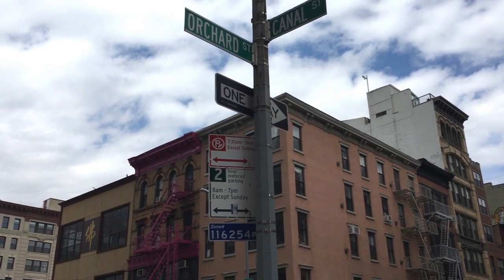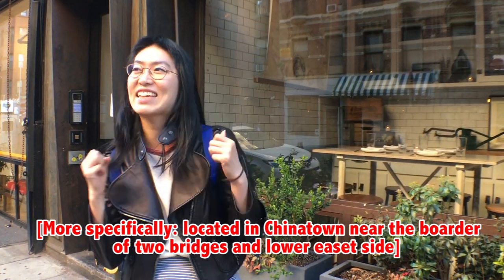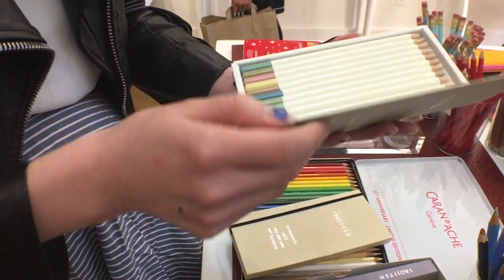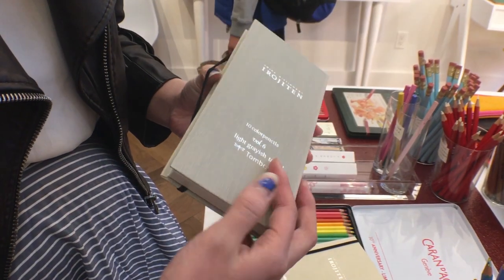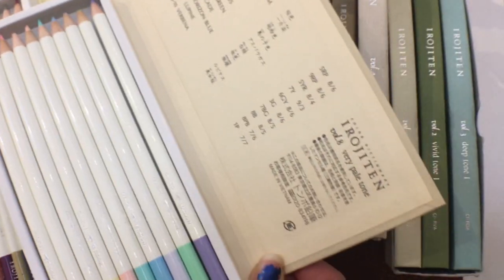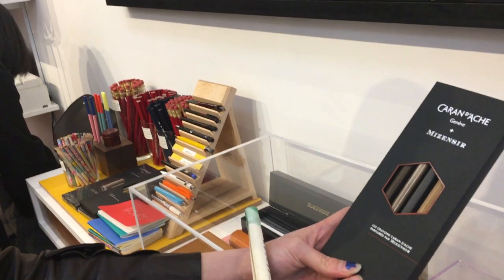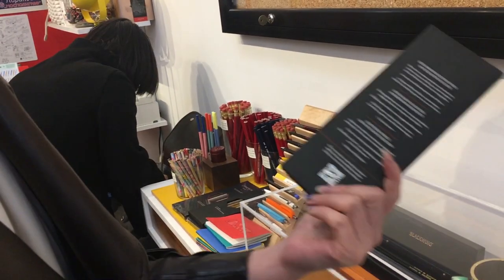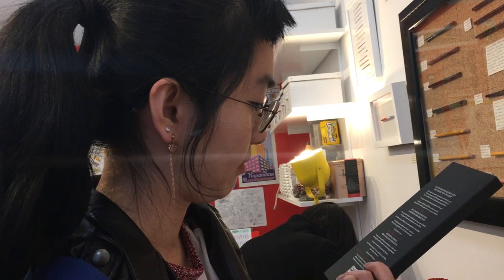Stationary Store in Manhattan: CW Pencils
Stationary Stores in Manhattan!!!
Come check it out with me!
CWpencils.com